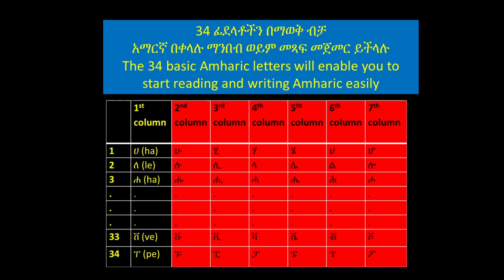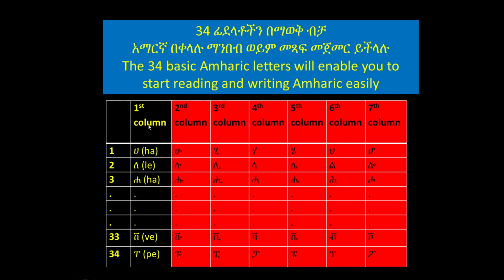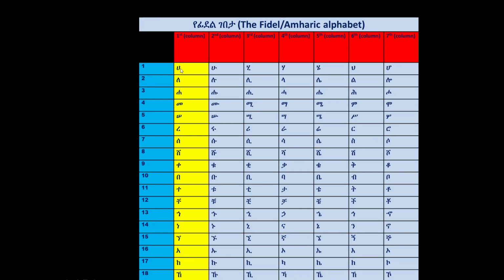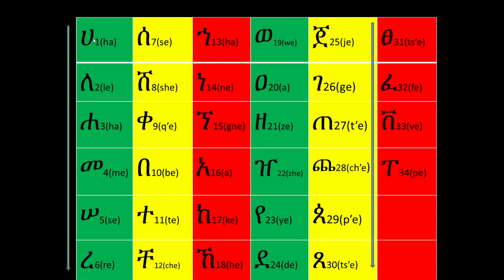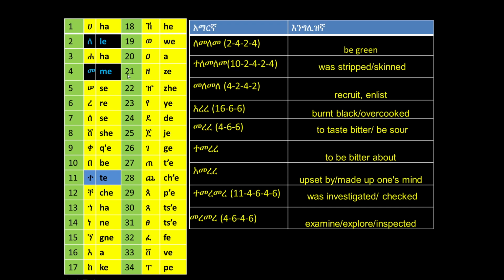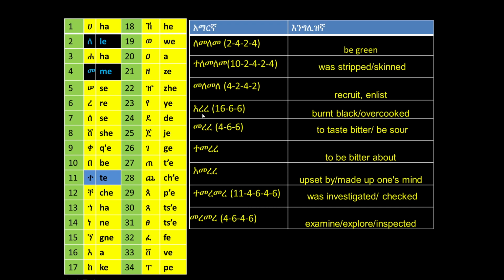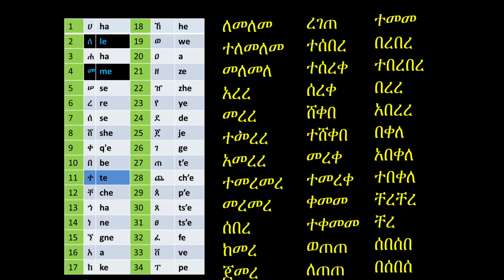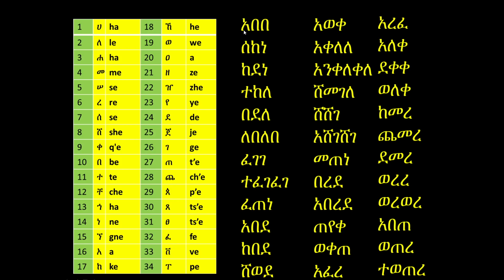Reading the first column letters of the Amharic alphabet (Part 1)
How to read simple Amharic words using only the first column of the Amharic alphabet (Fidel).